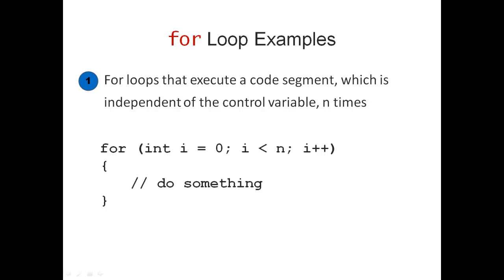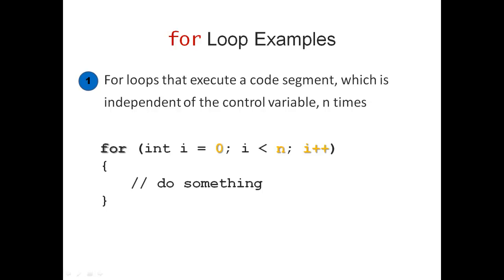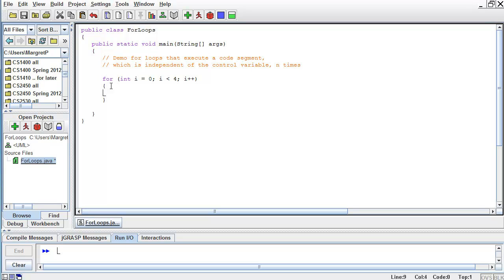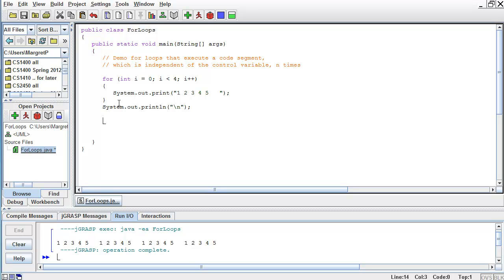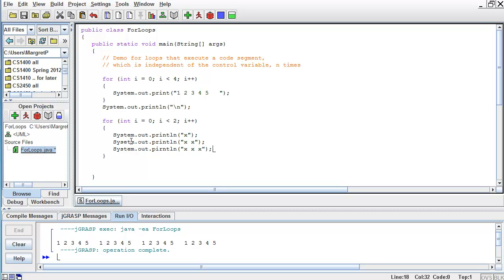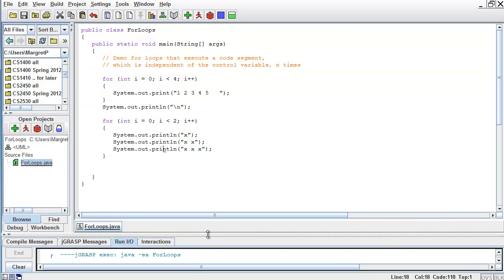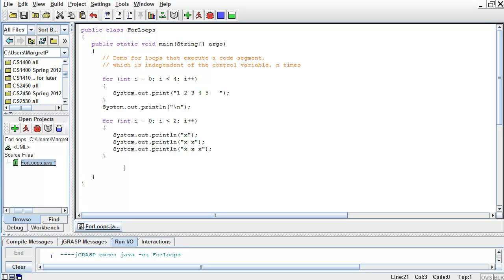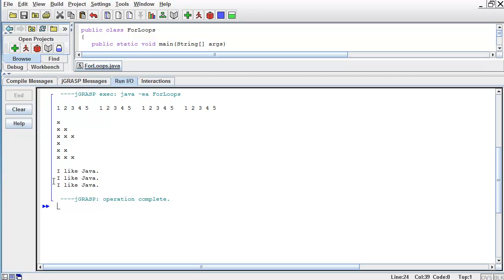Java Basics - For Loop Examples Part1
In this video I show how to write for loops in jGrasp. Before I start to write the code I introduce a pattern that can be used when repeating a code segment, that is independent of the control variable.